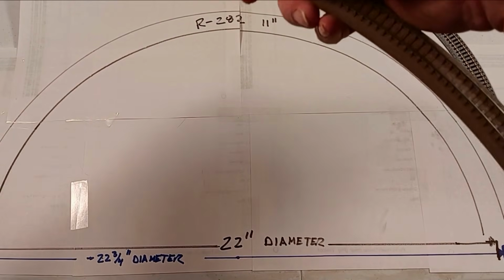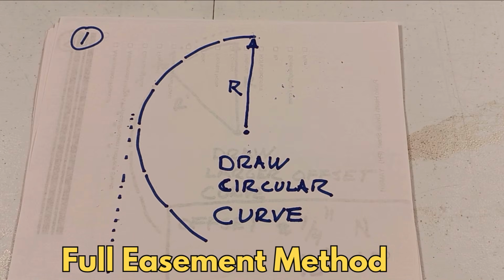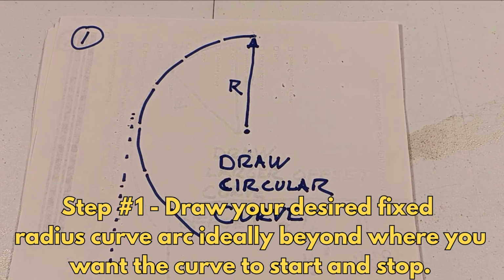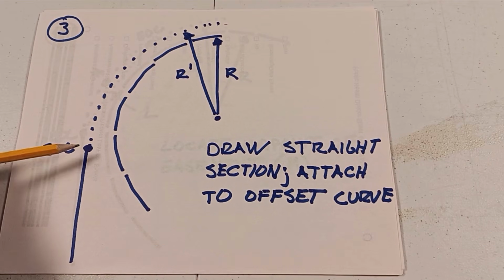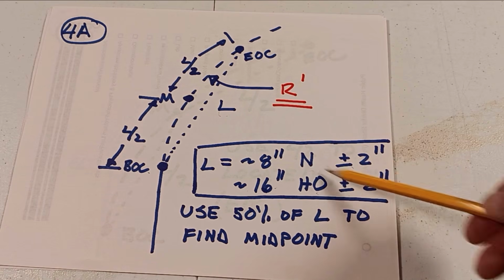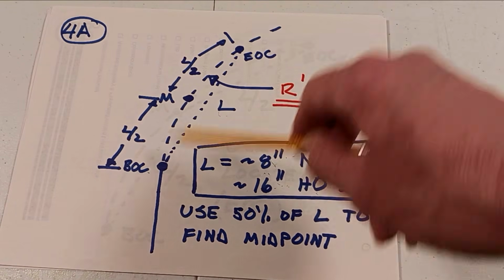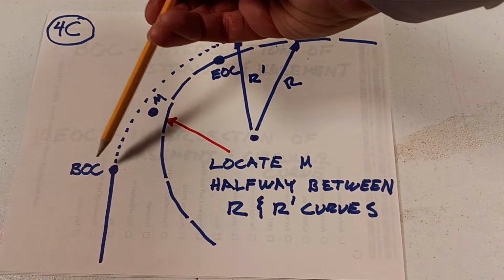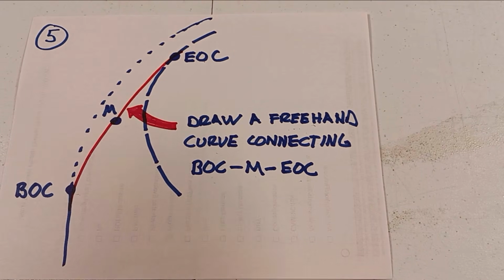Easements Explained: Up YOUR Model Railroad Design Game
Learn how to use model railroad easements to create smooth, realistic track transitions. This video explains the geometry behind the spiral/easement curves.

Adding easements to your track plan is a practical way to improve both the operation and appearance of your model railroad. When trains move from a straight section into a fixed radius curve, a sudden change in direction can cause derailments or look unnatural. By calculating and implementing proper spiral curves, you ensure your rolling stock transitions gracefully through turns, mimicking prototype railroad practices.

This video shows a method for using a sectional track and goes step-by-step for full easements when using flex or handlaid track and will help ensure that your model railroad track planning provides for the best realism and operation.

0:00 Introduction
0:30 Analogy Example
2:09 Prototype use
2:51 Model railroad use
5:16 Sectional track method
7:23 Sectional track demonstration
10:26 Full easement method

Filmed on a Samsung Galaxy A15 at 1080p,30fps
Edited in Canva